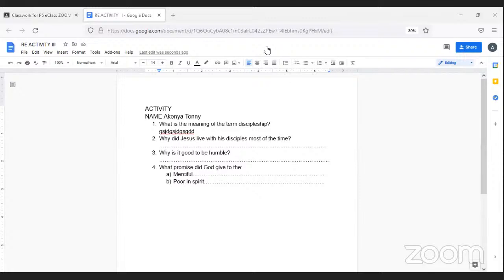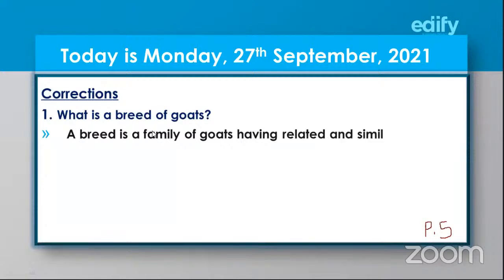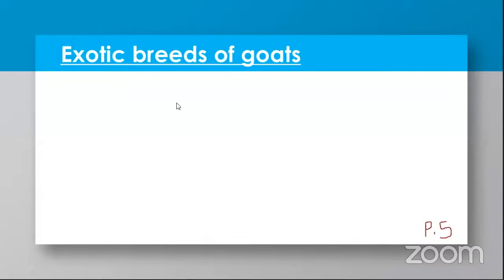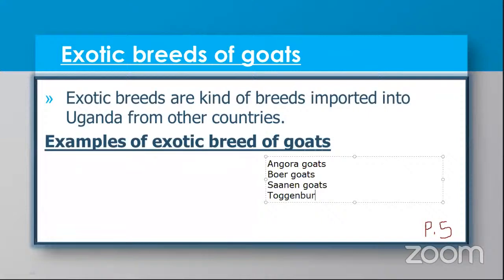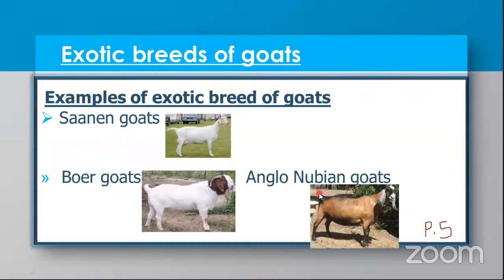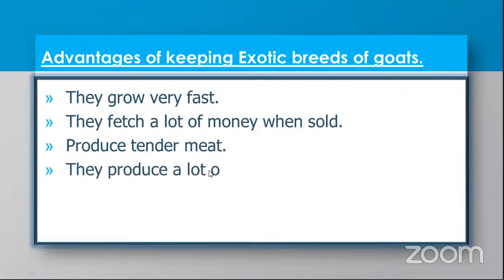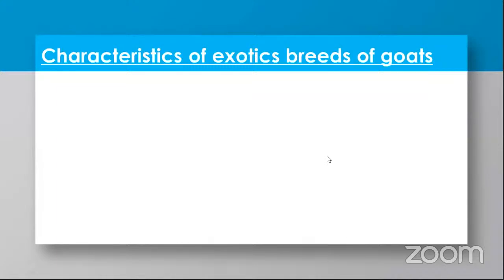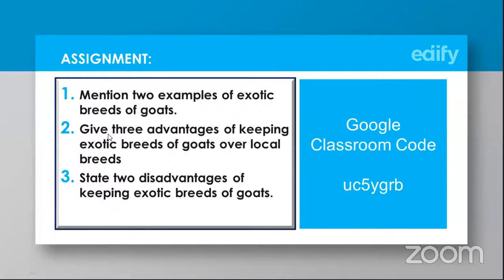P5 Science Online Lesson on Exotic breeds of goats By Akenya Tonny